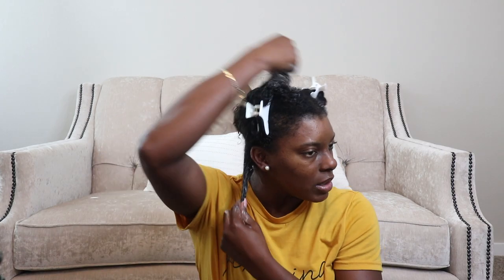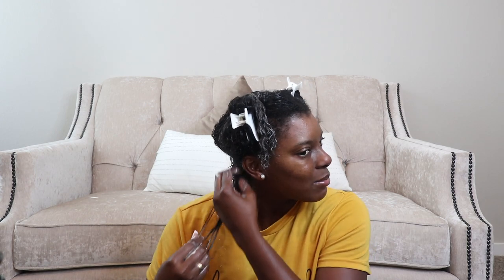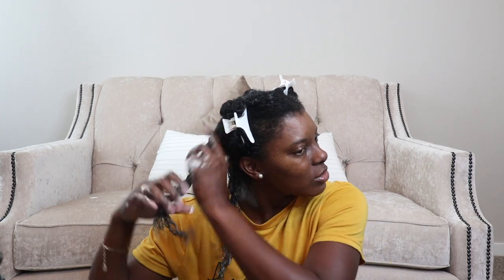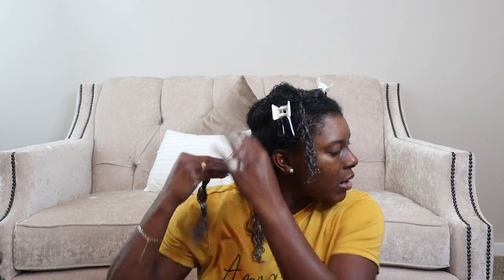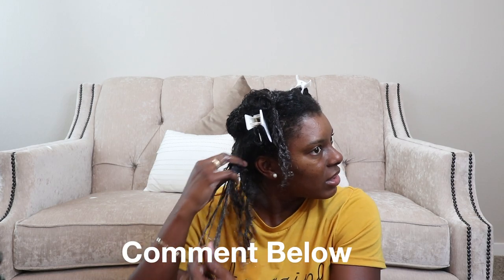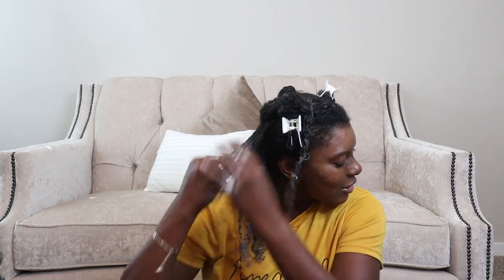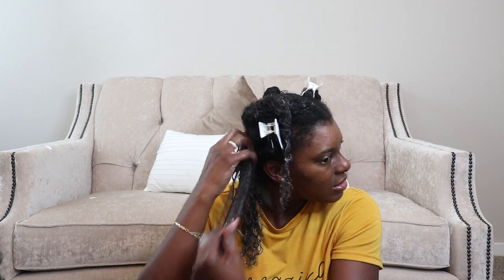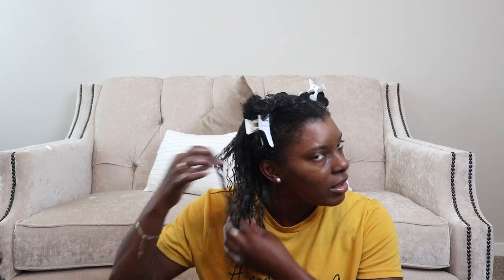Is the NEW Moisture Milk by Pattern Mousse Worth It for Natural Hair?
Hey y'all! Welcome back for another video. I have been enjoying trying out new products and product combos and I decided to bring you all along today. Hope you enjoy!!!

Products Mentioned:
*Pattern Beauty Moisture Milk
*Pattern Beauty Mousse

QUESTIONS???— Have a question about products, tools, or general hair tips? Post in the comments section of this video.

//USED IN THIS VIDEO:
Canon EOS M6
Lighting —Ring Light

//NICHOLE

I'm Nichole and I am a full time teacher, mother, and on occasion a foster mom. Welcome to my natural hair journey, turned life journey. Back in August 2017, I was just a natural who wanted to share tips, tricks, and my undying love for natural hair. I wanted to inspire those young and old to embrace their curls and rock their natural hair. Who knew Youtube would be the place that I shared my thoughts, life experiences, faith, foster care, life as a mom, embraced all my awkwardness and just went for it. From natural hair tutorials to vlogs, I pray my channel is a light for everyone to embrace who they are completely, to be unashamed to live a life against the grain, and to be the best you you can be!

XO,
Nichole